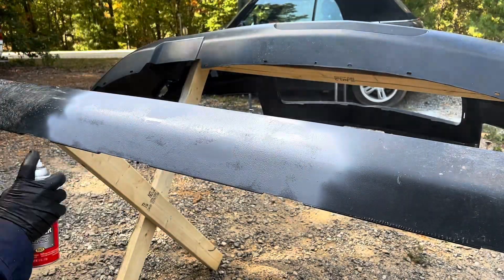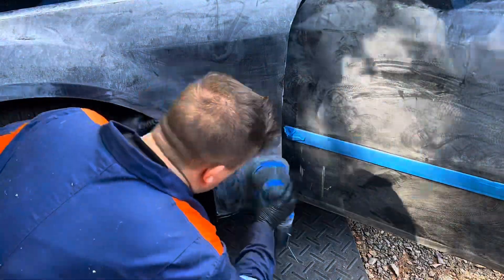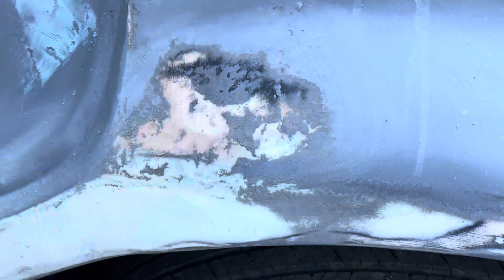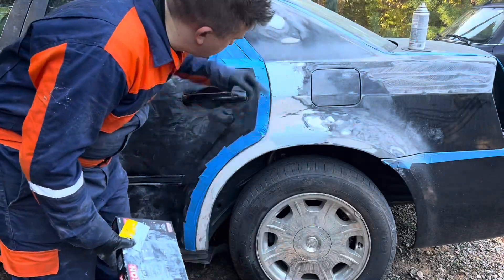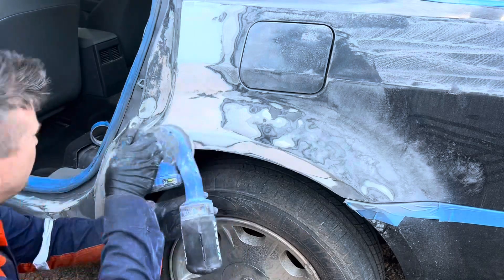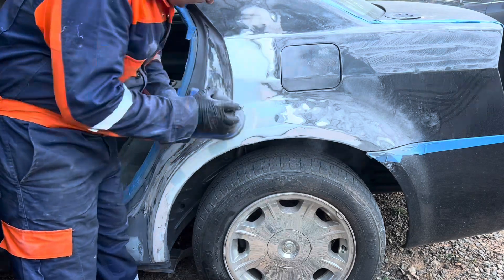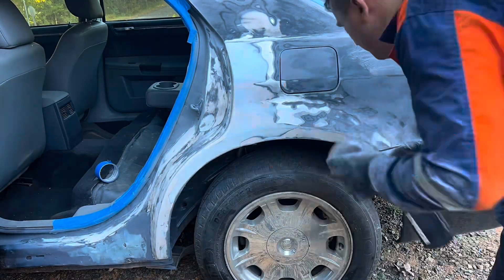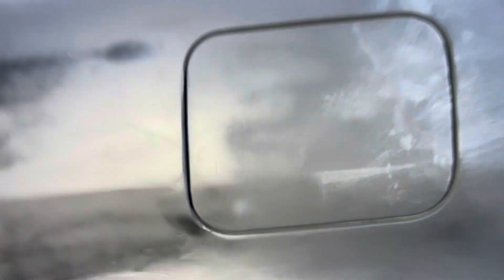2005 Chrysler 300 Restoration | Bodywork, Primer, and 6 Hours of Sanding in 10 Minutes! 2023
2005 Chrysler 300 Restoration | Bodywork, Primer, and 6 Hours of Sanding in 10 Minutes!"

Description:
Join us on an epic journey as we breathe new life into a 2005 Chrysler 300! In this action-packed 10-minute video, we dive into the nitty-gritty of bodywork, primer application, and a grueling 6-hour sanding marathon. Witness the transformation of this classic ride as we revive its former glory. Don't miss this high-speed restoration adventure!

2005 Chrysler 300
Car Restoration
Bodywork
Primer Application
Sanding
Automotive Makeover
Classic Car
Restoration Project
Chrysler 300 Upgrade
Auto Body Repair
DIY Restoration
Automotive Enthusiast
Time-Lapse Video
Transformation
10-Minute Challenge
Chrysler Restoration
Car Makeover
DIY Auto Repair
Automotive Revival
Fast-Forward Restoration